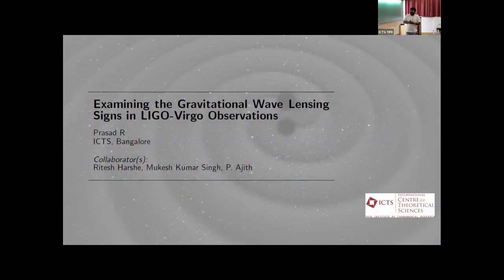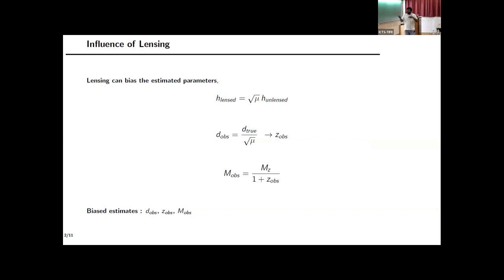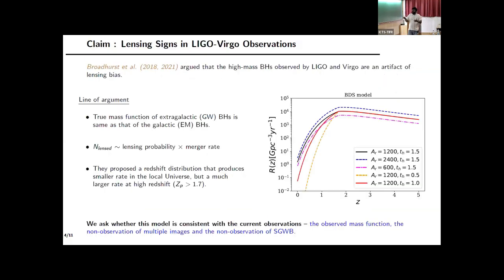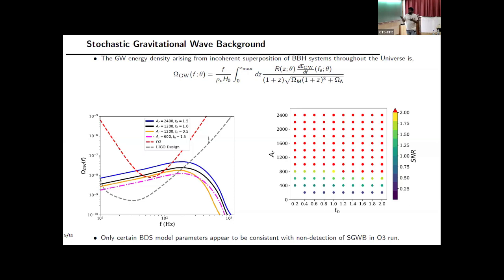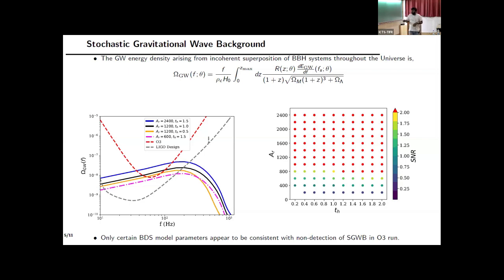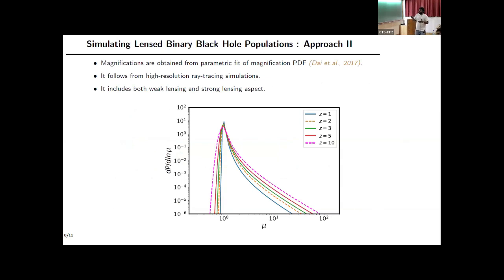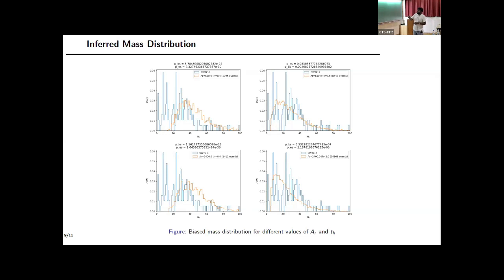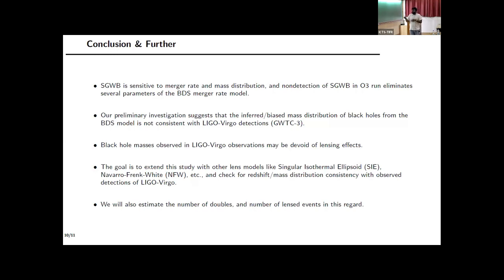Examining the Gravitational Wave Lensing Signs in LIGO-Virgo Observations by Prasad R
Organizers:  Ankur, Ashik, Avi, Bikram, Irshad, Kaustubh, Mayank, Mrinal, Shridhar, Vinay

Date and Time: 28 March, April 1 and April 2 - 2024

An exclusive three-day event to exchange ideas and research topics amongst members of ICTS.